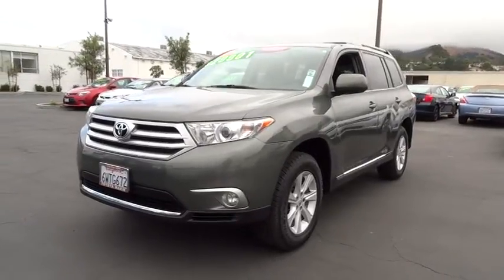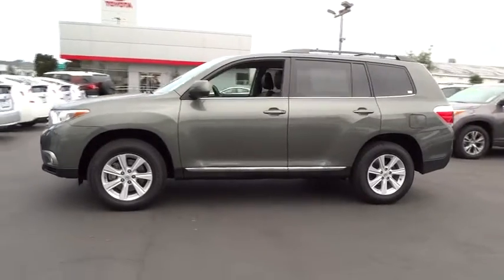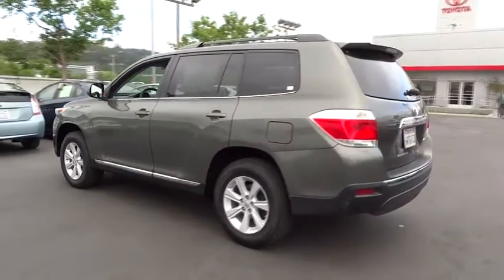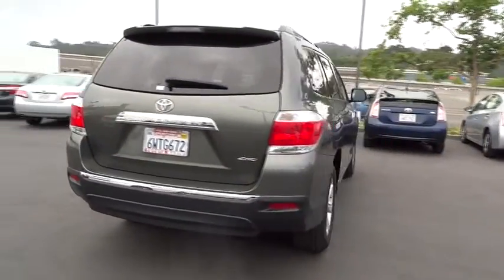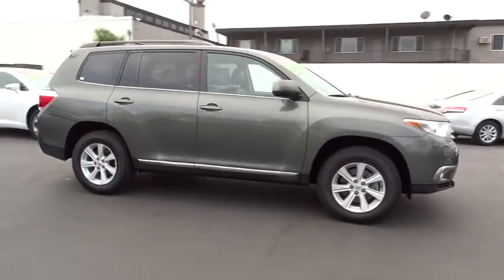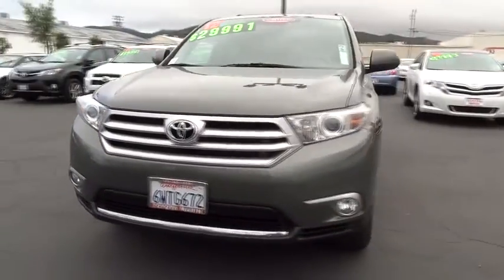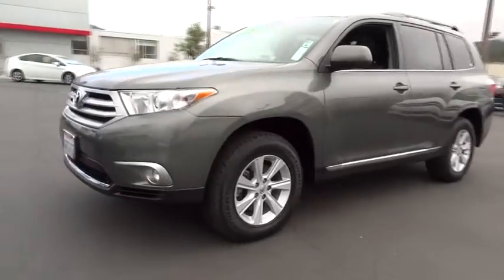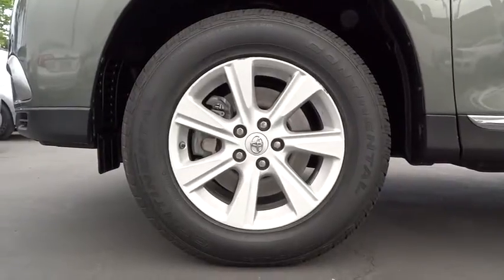2012 Toyota Highlander San Rafael, San Francisco Bay Area, San Francisco, CA LT9634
2012 Toyota Highlander

Toyota Marin
445 Francisco Blvd East

-New Arrival- -Carfax One Owner- -Low Mileage- BACKUP CAMERA, BLUETOOTH, HEATED FRONT SEATS, LEATHER SEATS, AND 3RD ROW SEATING -NEW TIRES, OIL CHANGED, AND NEW WIPER BLADES- This Cypress Pearl 2012 Toyota Highlander SE is priced to sell fast! Ask about the Toyota Marin exclusive 10 Point Value Guarantee, which includes a 3-day/250 mile money-back guarantee and 7-day/700-mile exchange policy